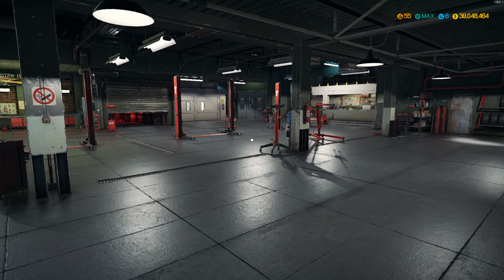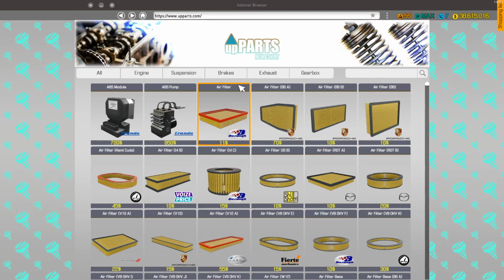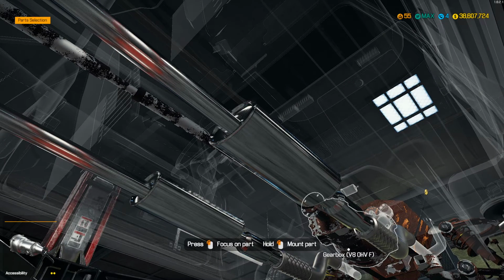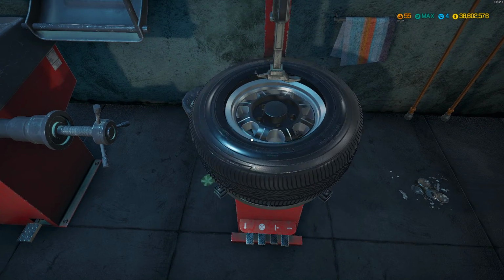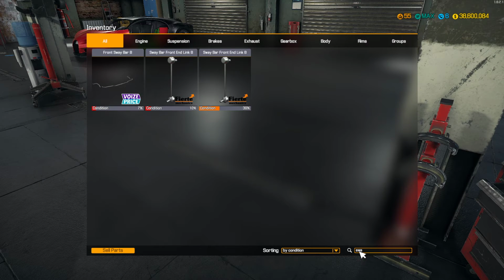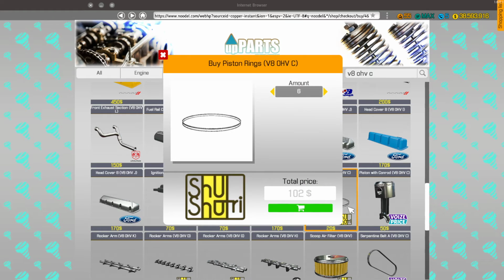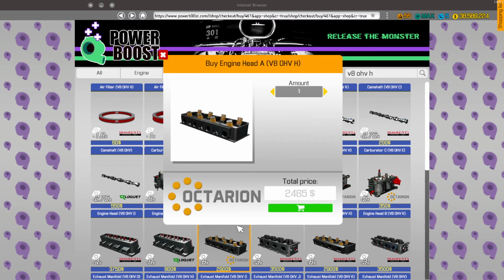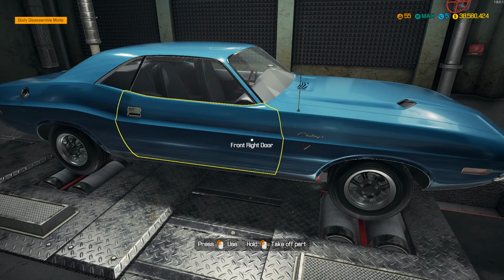Junkyard Pickups #5 - Car Mechanic Simulator 2018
Found an unexpected bounty of cool cars in the junkyard today.